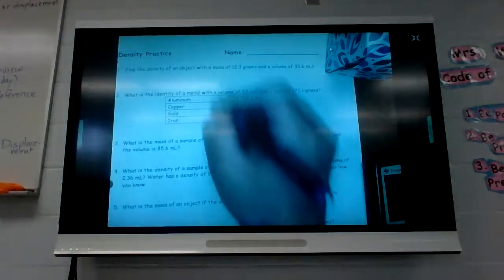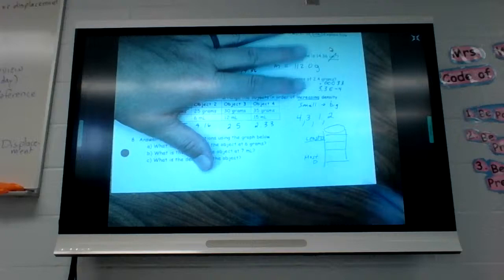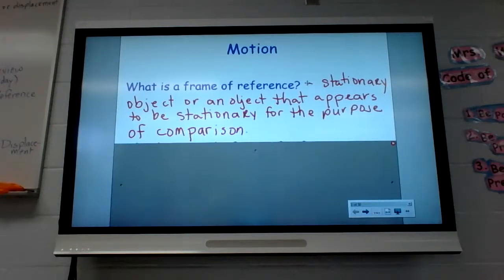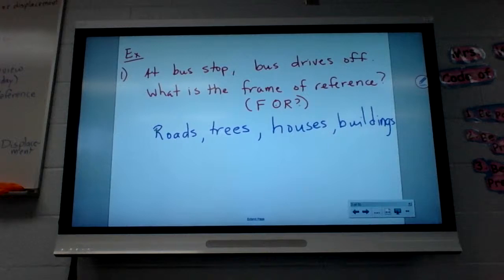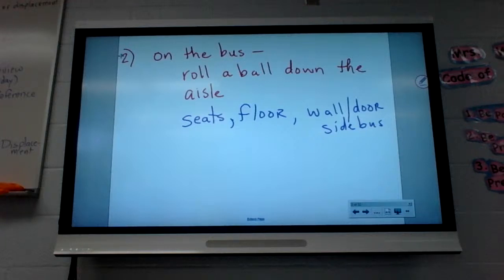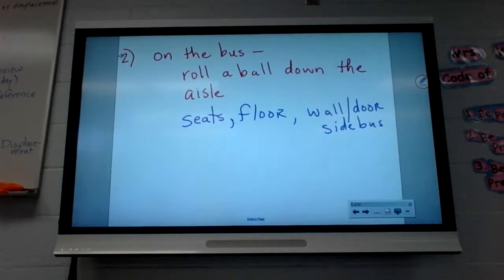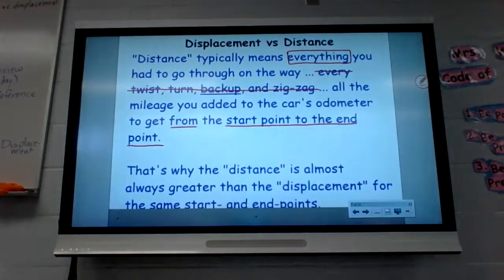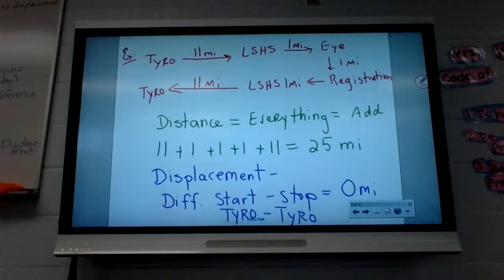August 23 2019 Phys Sci Frame of Reference/Distance